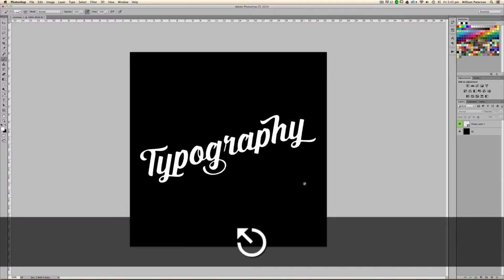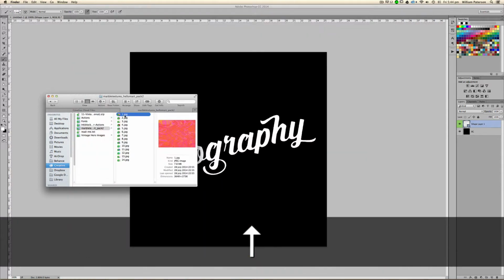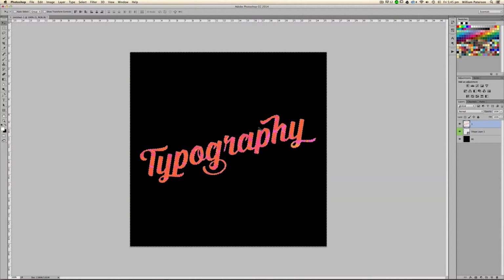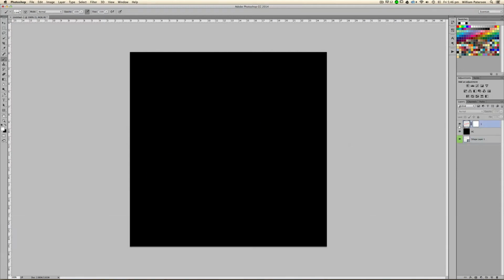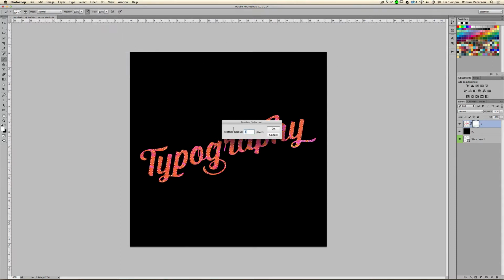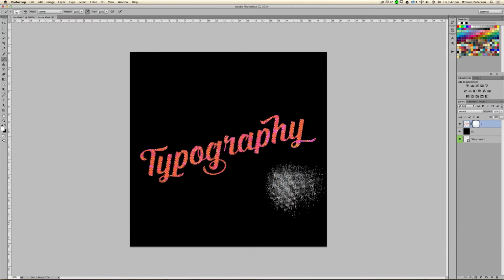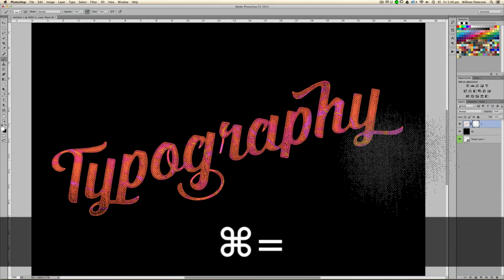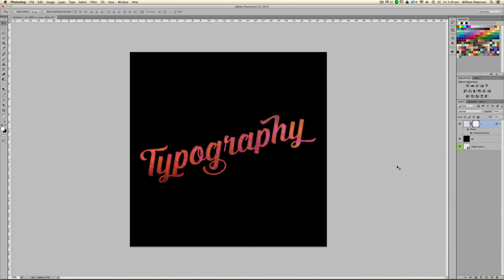Adobe Photoshop CC 2014 - Vintage Ink Stamp Text Effect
World Or Warplanes is a seriously good game! And It's free! Go here and get a download!